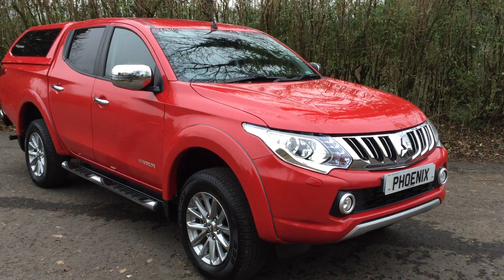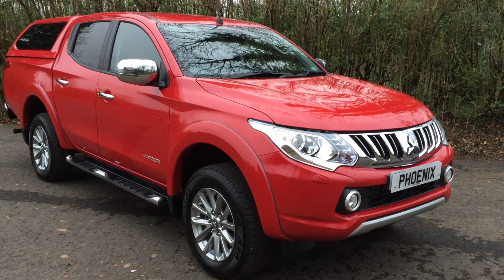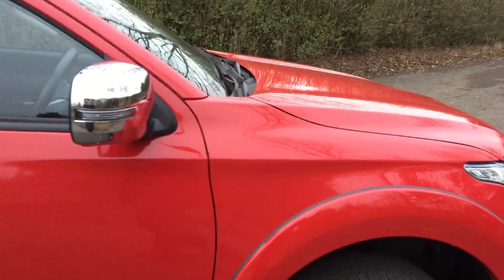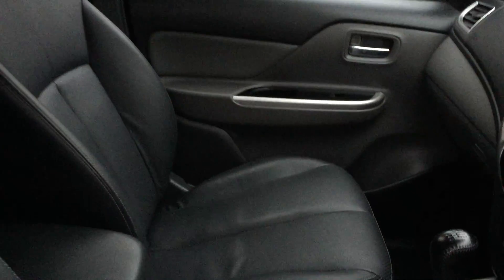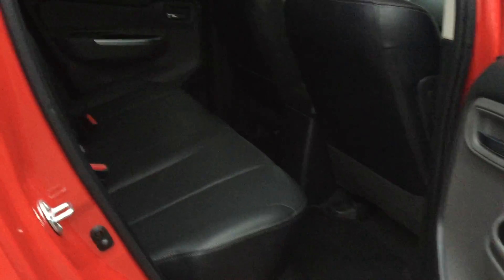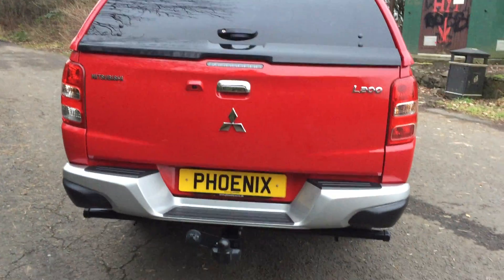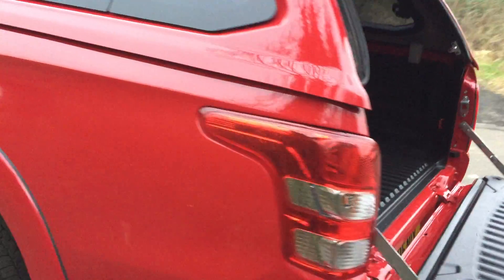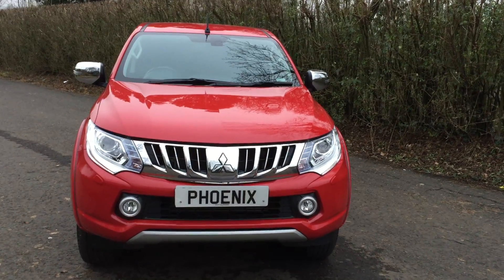WP65YFL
L200 Warrior